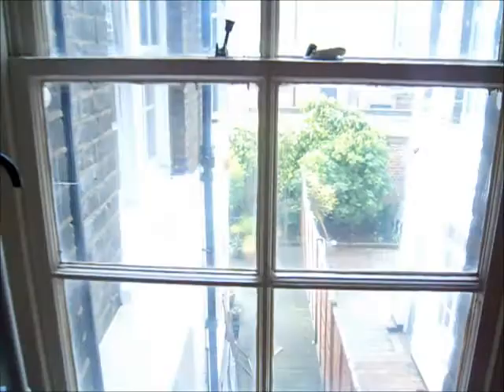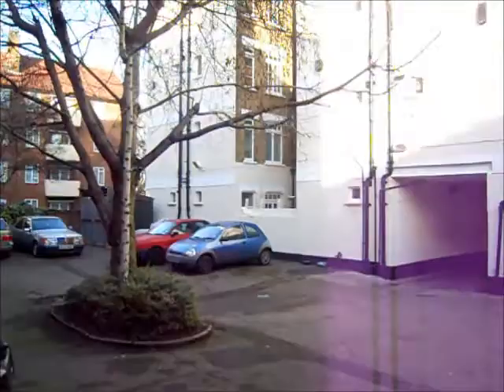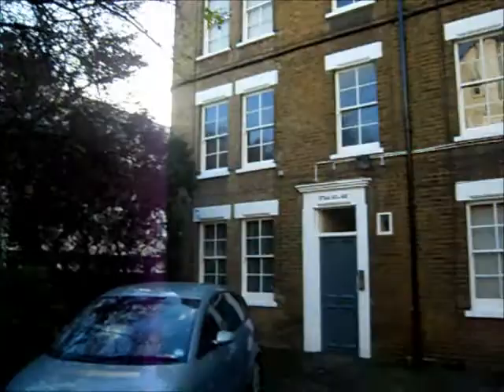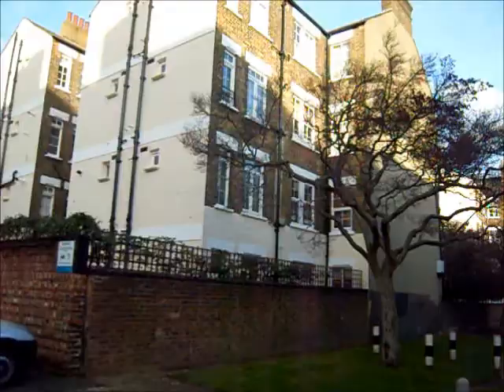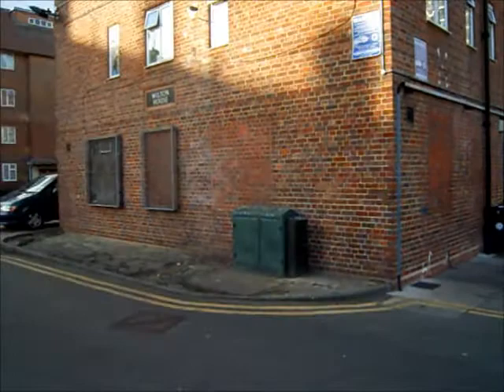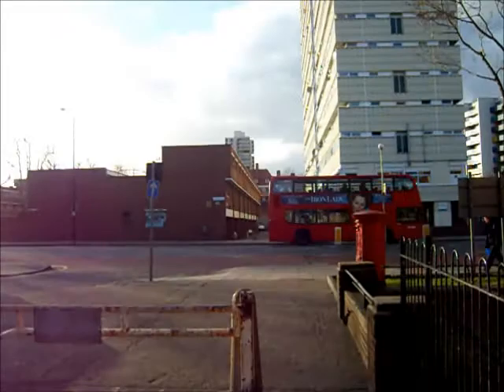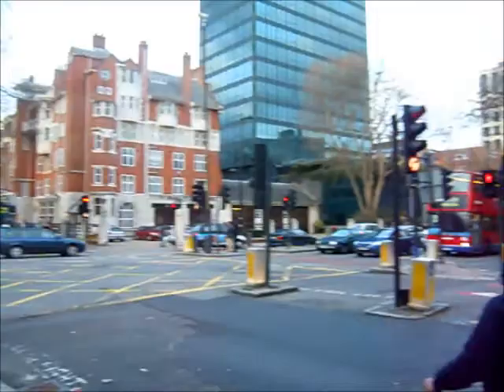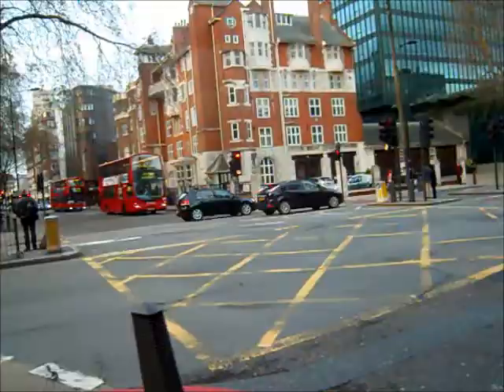Double room in pleasant Camberwell flat.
Available from 2nd week of February 2012.